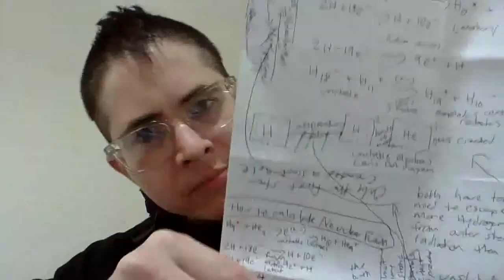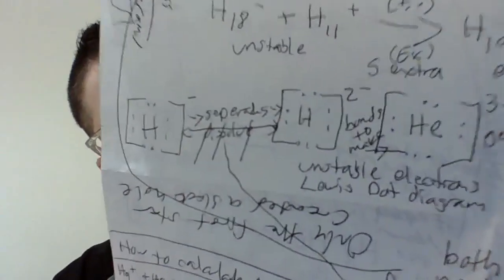Superstar Scry-ience Part 2